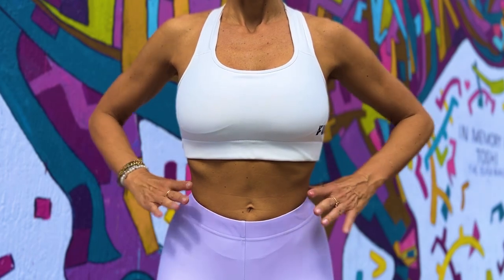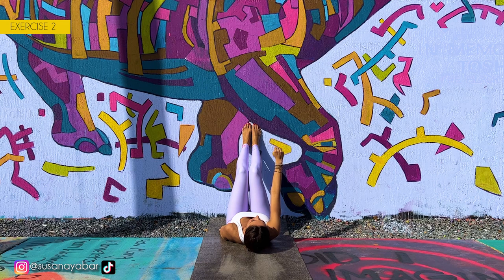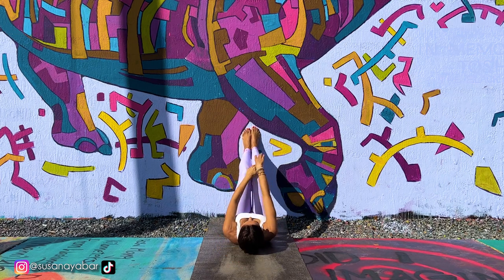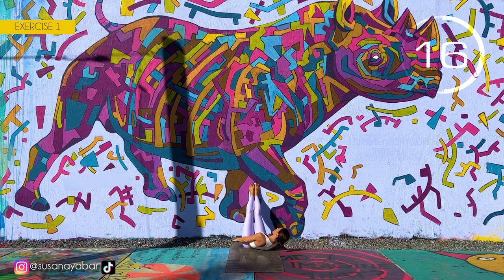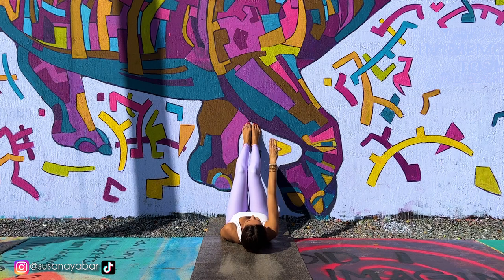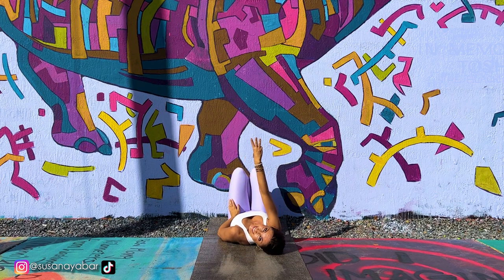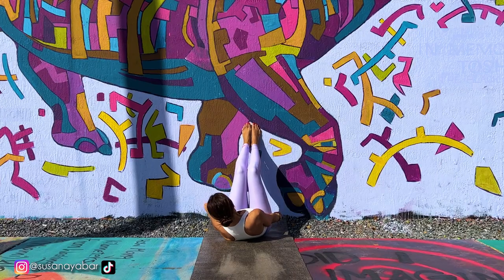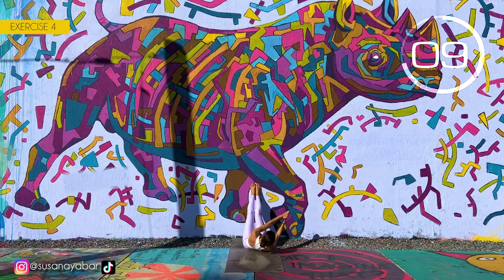10-Minute Waist Workout for Women: Get a Smaller Waist | Wall Workout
Slim your waist a few inches. The perfect Yoga and Pilates wall exercises. In this 10-minute waist workout, you'll learn the best exercises to slim down, shape, and achieve that hourglass figure you've always wanted! Susana Yábar will guide you through a series of specific routines that will help you lose inches from your waist and tone your abs. Whether you're a beginner or a seasoned fitness enthusiast, this workout is perfect for anyone who wants to get a smaller waistline in record time. So what are you waiting for? Here we go!
Follow this FUNfitt channel for more body workout routines, tips on weight loss, diet tips, health and wellness and overall healthy living.

and feel beautiful inside and out.

🦋 Get a copy of our book "The Butterfly Challenge" now (Spanish version)!